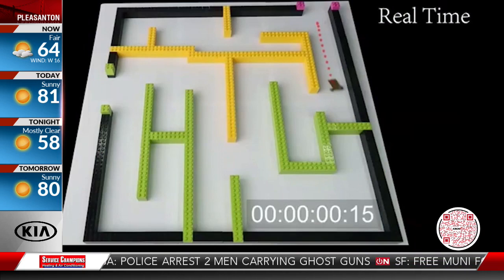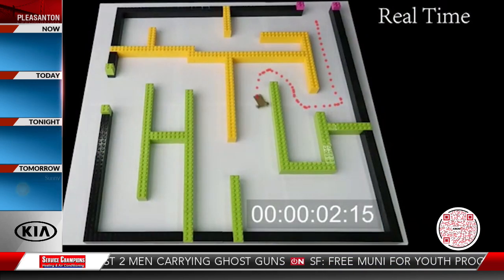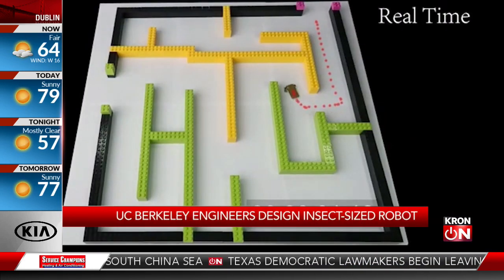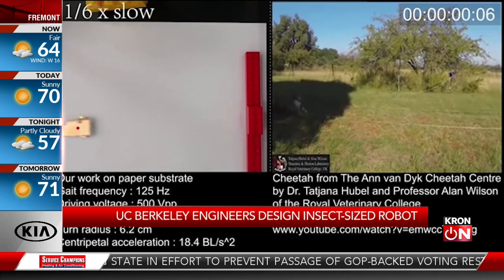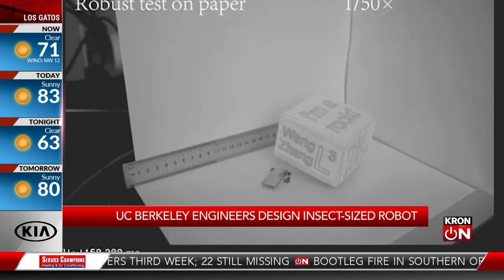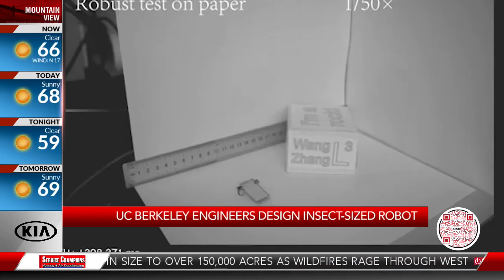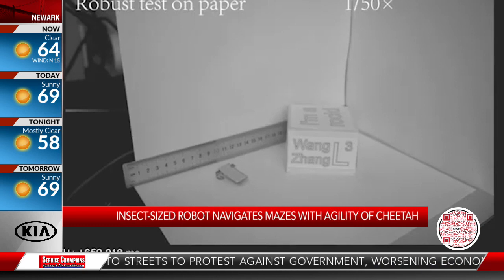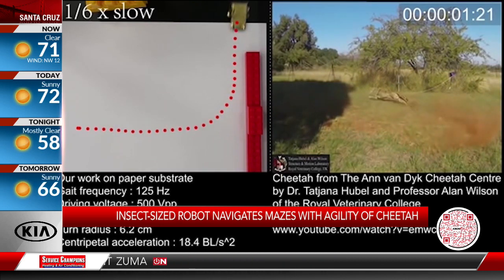UC Berkeley engineers design insect-sized robot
KRON4's Noelle Bellow reports